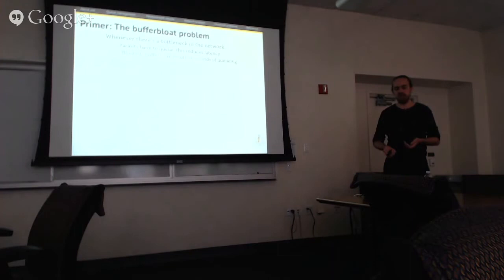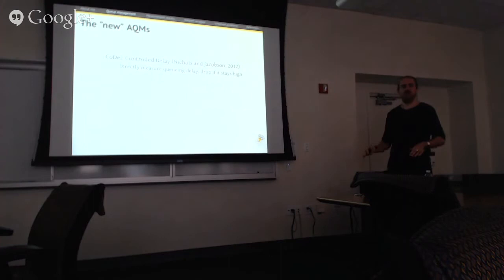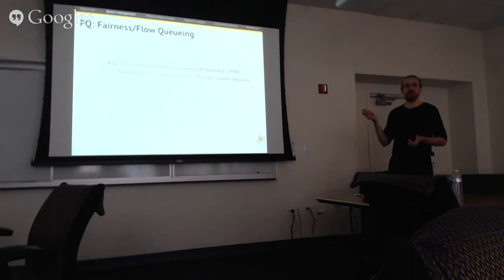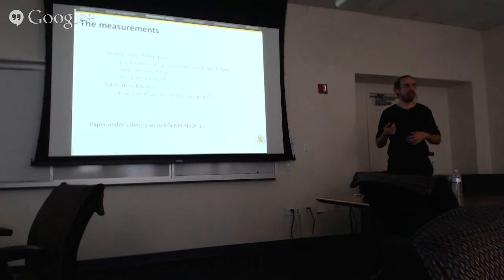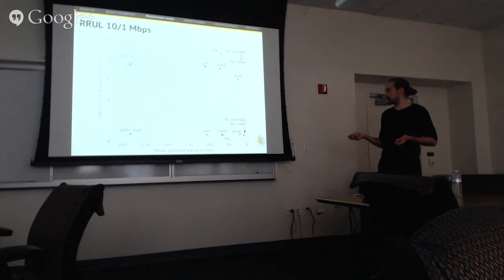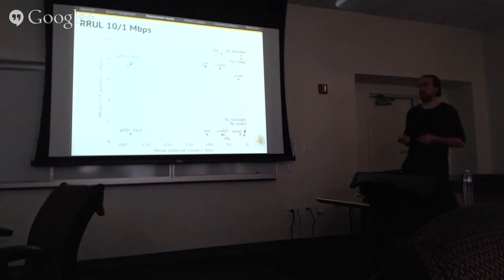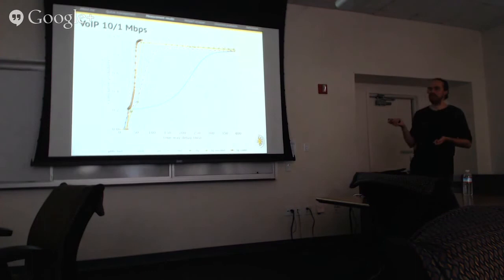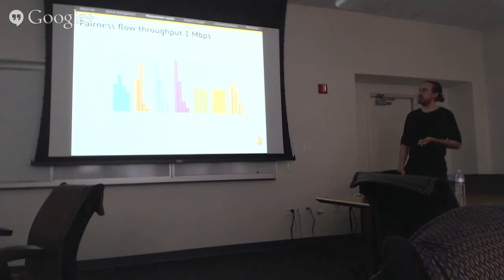Stanford NetSeminar - Toke Høiland-Jørgensen (Karlstad University)